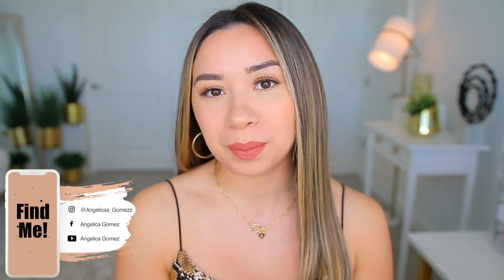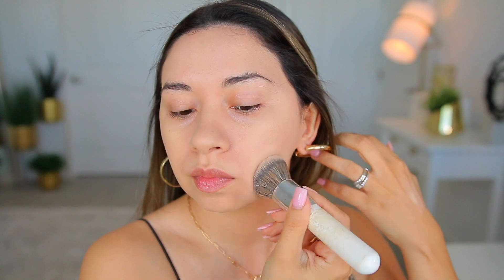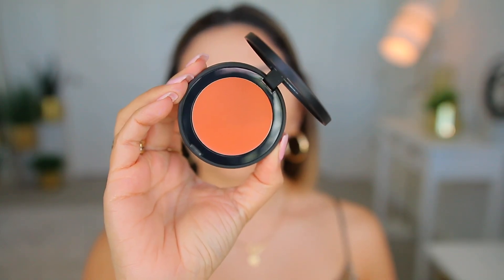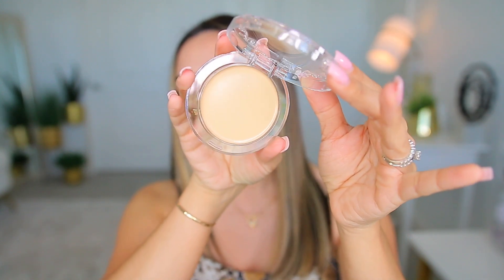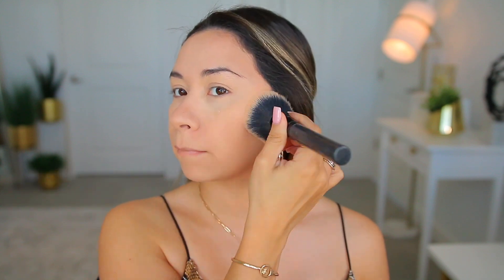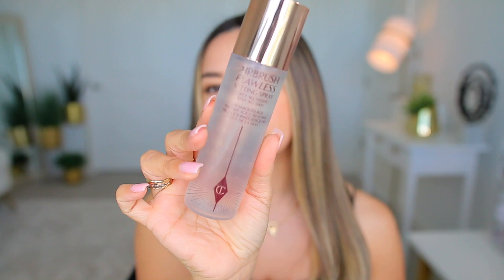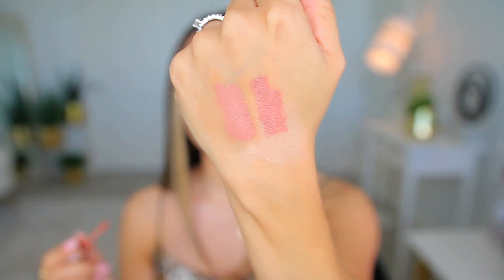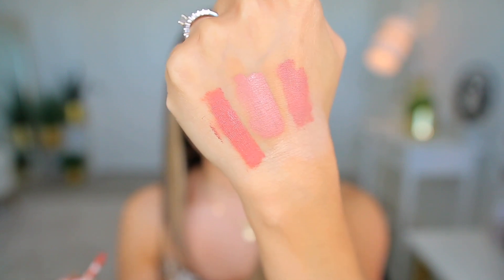SEPHORA VIB SALE HAUL ! | NEW MAKEUP FROM SEPHORA 2021!!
New makeup I bought during the Sephora VIB spring savings event! I wanted to update you on what I ended getting from the Sephora VIB Sale and show you how they look on me! So far, I'm really happy with the products I chose and will continue to use them and let you know what I think later. What did yi get? Was there anything you were excited about?

Products Used:
- Fenty Foundation
- KVD Foundation
- NARS Cream Bronzer
- MELT Cream Blush
- CT Airbrush Powder
- CT Powder Bronzer
- CT Setting Spray
- TF Melted Lipstick
- TF Lip Injection Lipstick